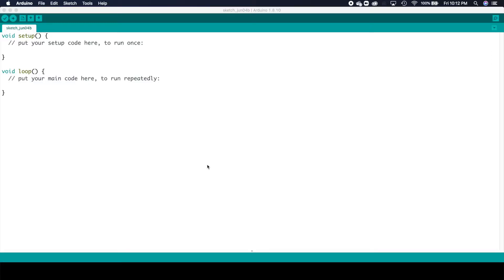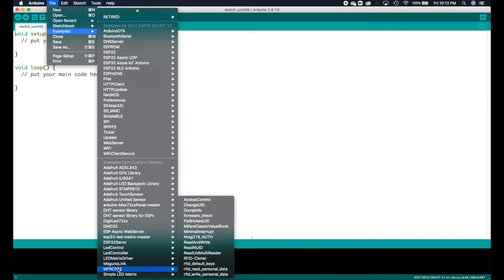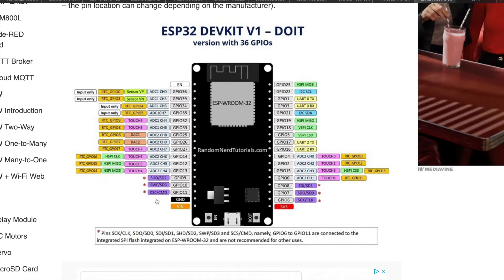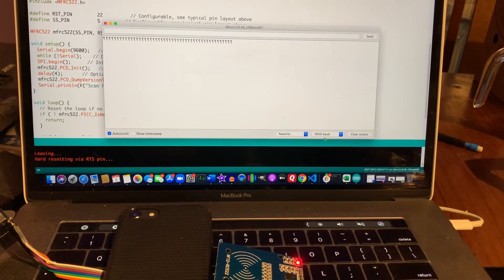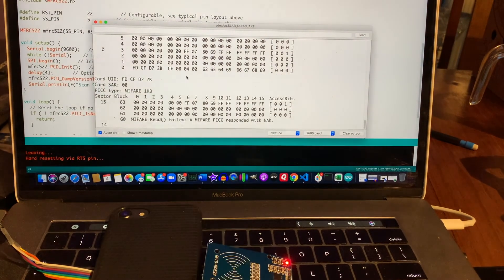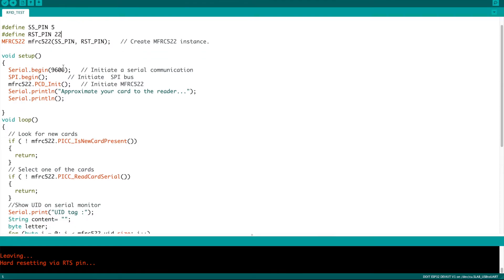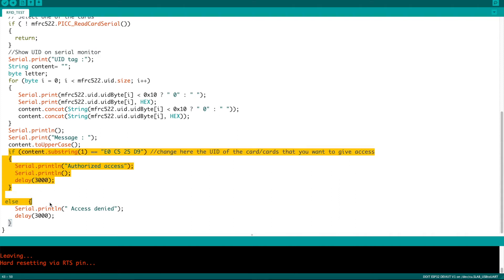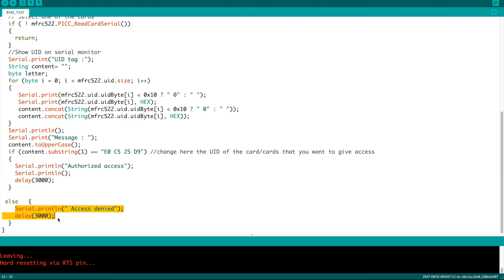ESP32: How to read RFID tags with a RFID Reader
In this video I'll show you how to connect an ESP32 to SPI based RFID reader, download a powerful library and use an example sketch and a tutorial sketch from randomnerdtutorials.com to read the information from RFID tags and also deal with authenticated tags and those that are not.